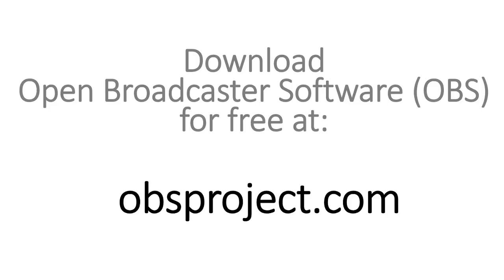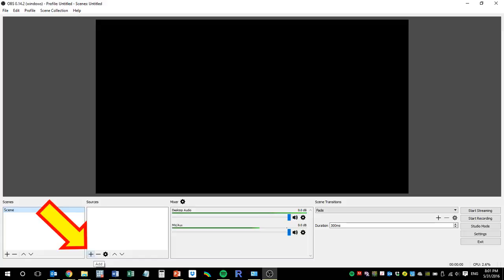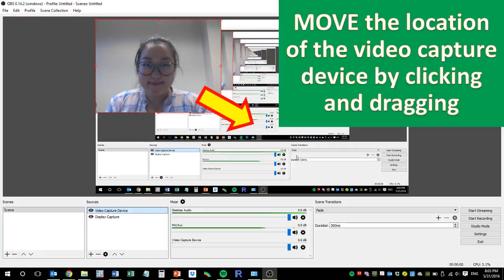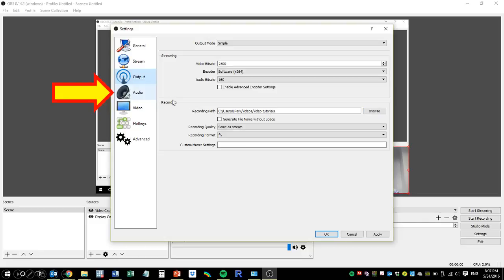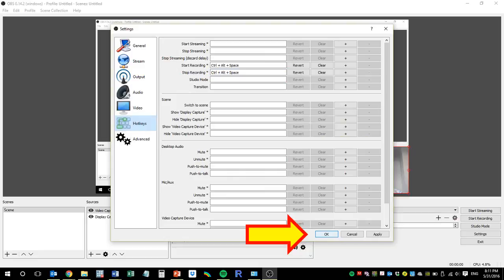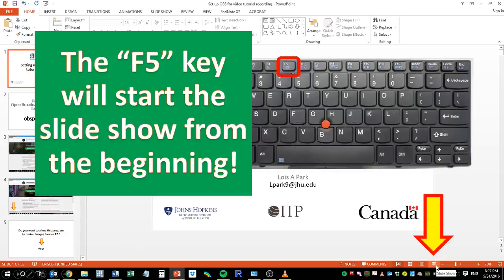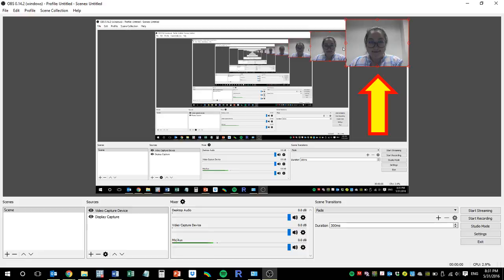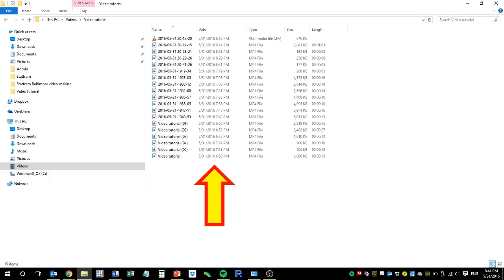NEP STATFRAM: How to set up OBS to record your video tutorial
If you are unable to view this video at high resolution, please download the Powerpoint presentation for this video